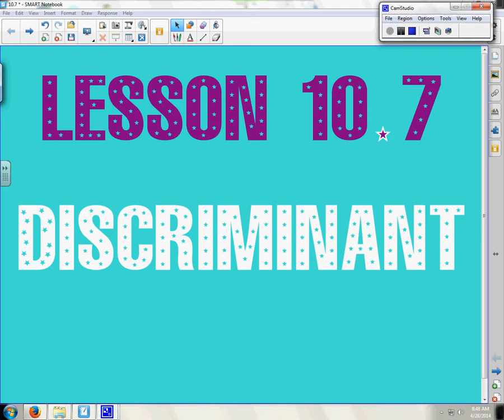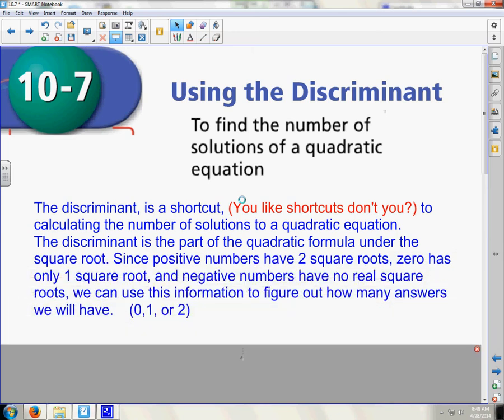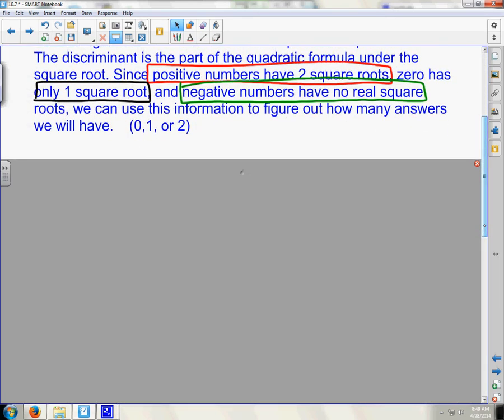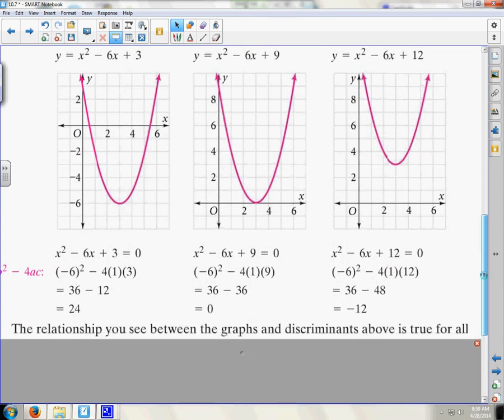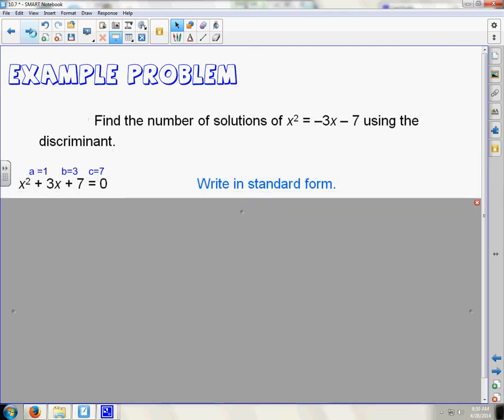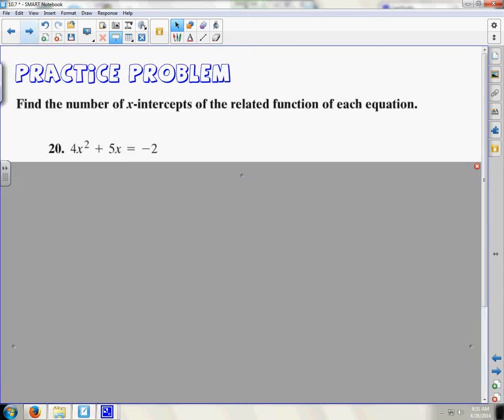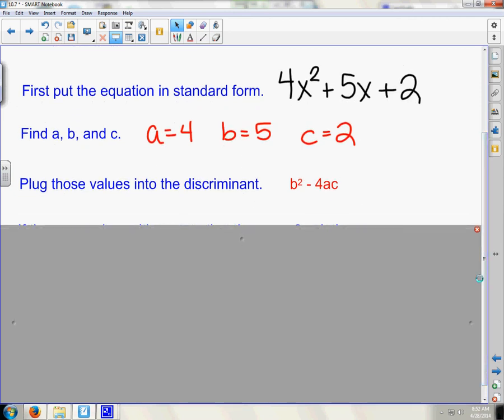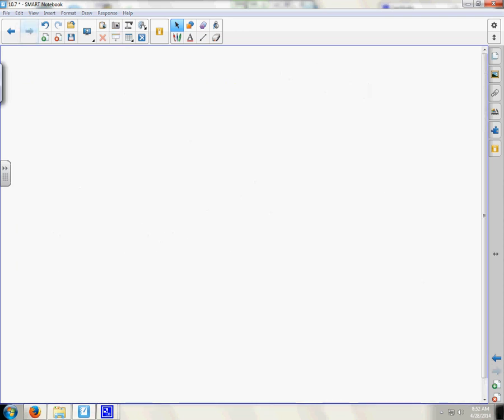Lesson 10 7 Using the Discriminant